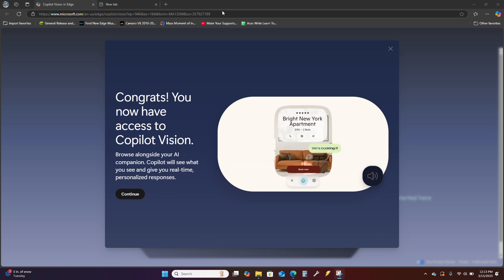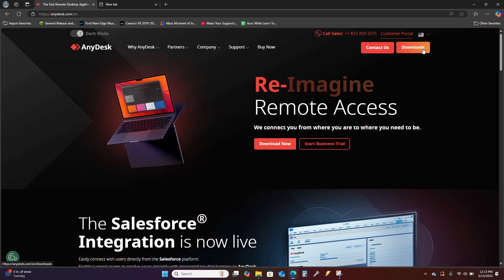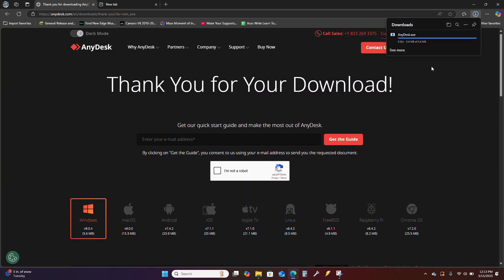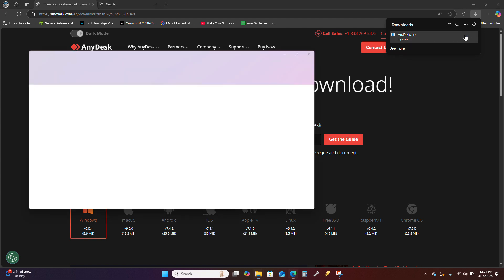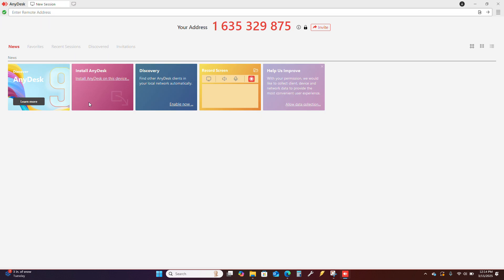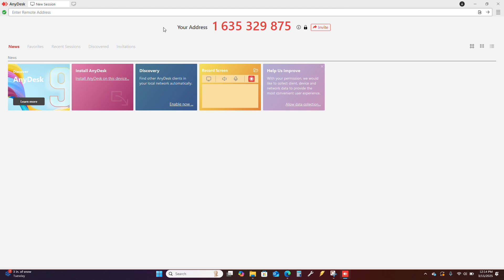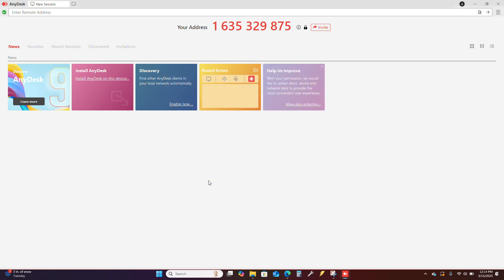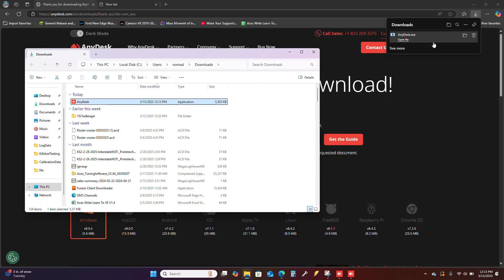Downloading and Installing Anydesk - Remote Tuning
How to download and use Anydek software